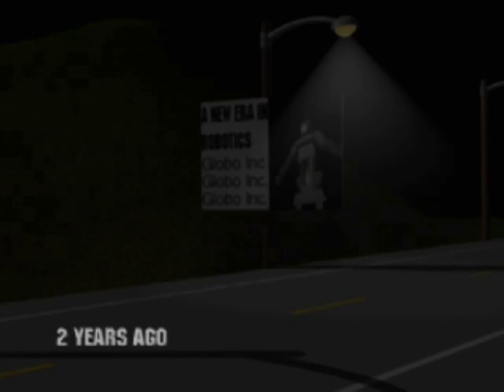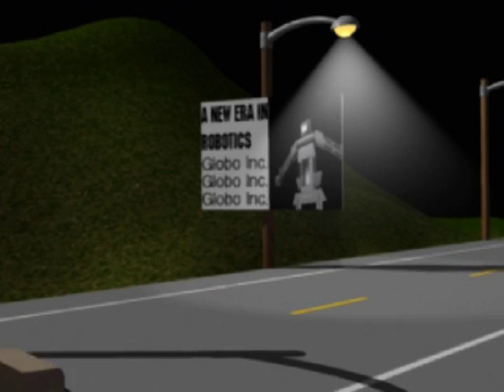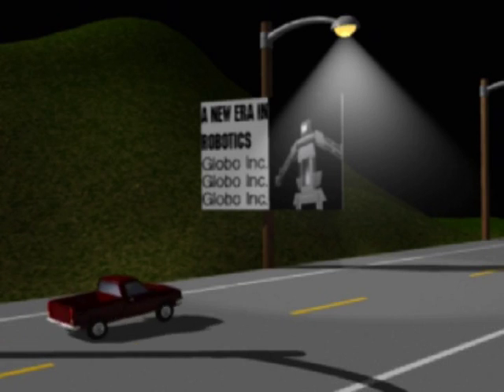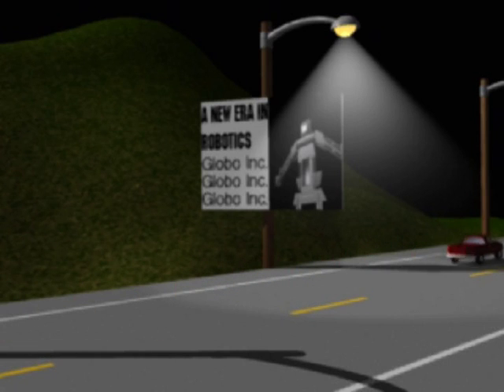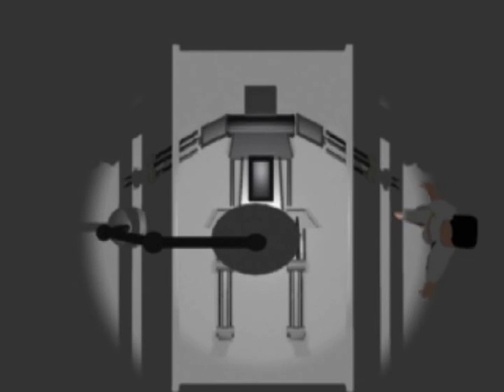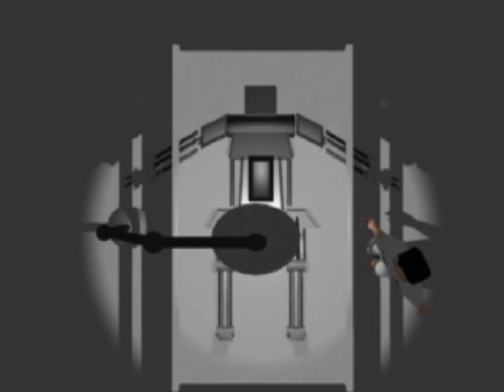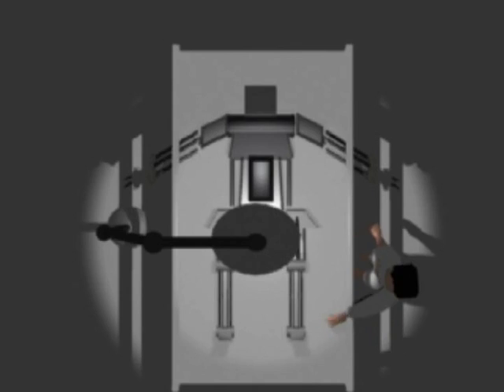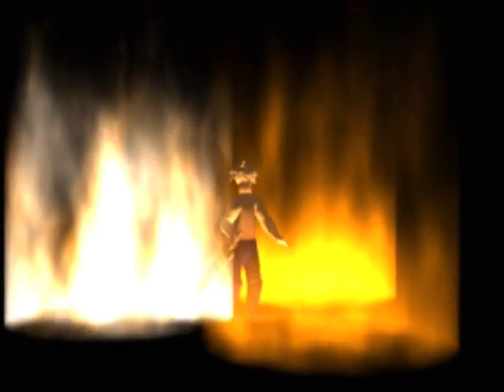Majors '04 - Cidus v Kadaj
An ex-Soviet soldier betrays his friend for his own goals, and the friend is the only one who can stop him

Completed in 2004 for a Year 12 major project for Computer Graphics and Design class at St Patricks College, Launceston, Tasmania

CREDITS

Director: James Hart
Writer: James Hart
Animator: James Hart

VOICE ACTORS

Cidus: James Hart
Kadaj: Chris Rossetto
Narrator: Ashley Chapman

MUSIC CREDITS

The Alcatraz Theme - Mark 'Zippo' Zimmerman

SPECIAL THANKS

Lightwave 7.5 8
FFVII Advent Children
Ashley Chapman
Apple
Mr Hughes and Mr Boag
St Patricks College